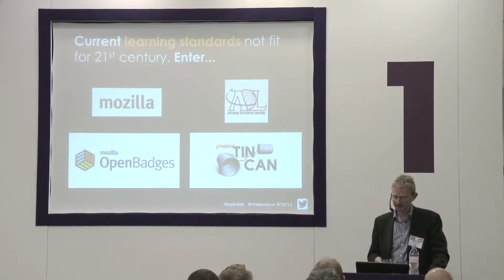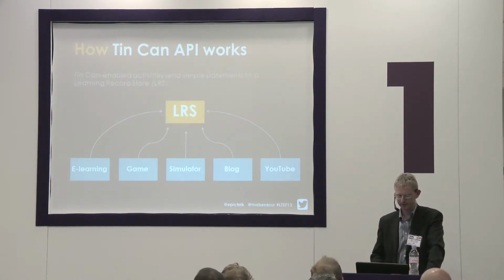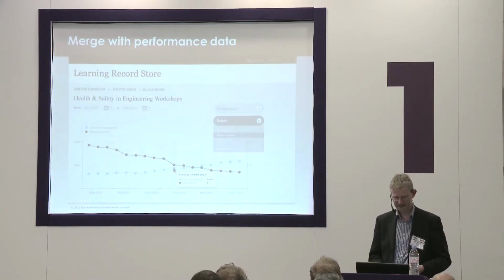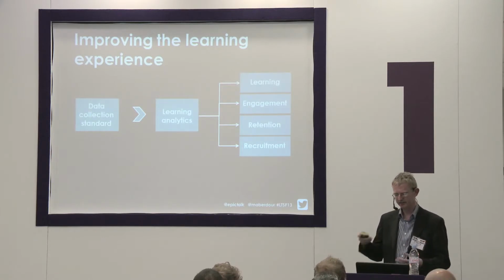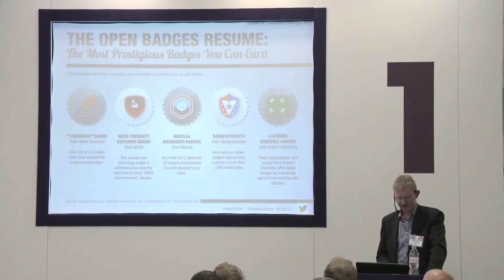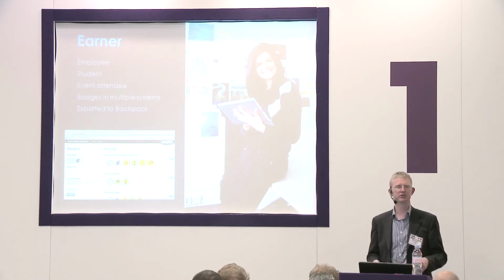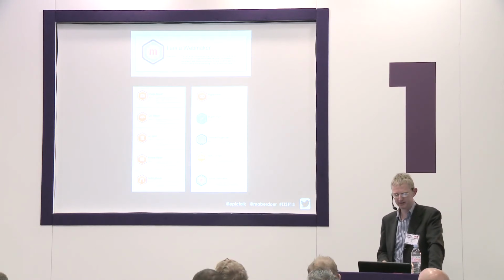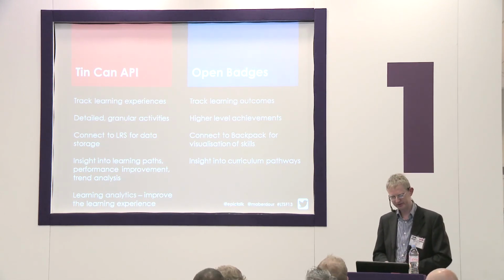The use of Tin Can and Open Badges for learning Programmes Mark Aberdour Epic at LTSF 2013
The use of Tin Can and Open Badges for learning programmes

Mark Aberdour, Head ofLearning Platforms, Epic

Tin Can API rightly acknowledges that very little learning actually happens in the LMS. It provides a means for us to track a widerange of learning activities from e-learning modules and videos to eventattendance, job aids and community engagement. Thus a more detailed picture ofthe learning experience emerges which allows us to analyse and improve thelearning experience.

While Tin Can tracks learning experiences, Open Badges track learning outcomes. Learners can collect badges regarding achievements and skills and export these to public websites pulling together their achievements from employment, colleges, distance learning courses, conferences attended and more. With professional bodies and academic institutions accrediting open badges, they have significant weight and credibility.

Mark Aberdour discusses whether these new standards are complementary or competing, and how you can use them in your own learning programmes.